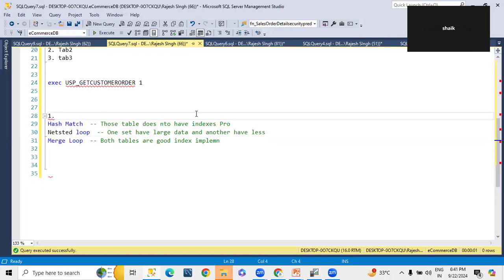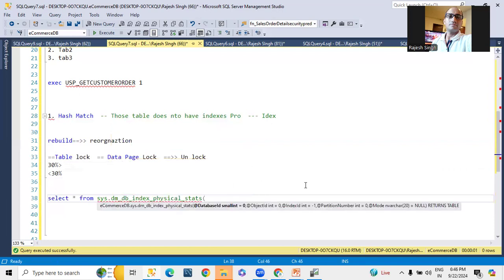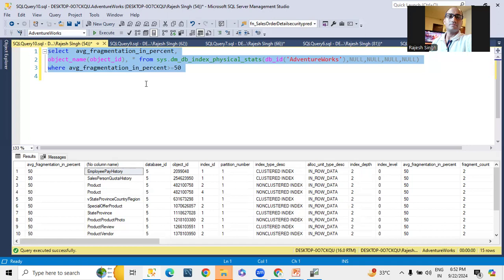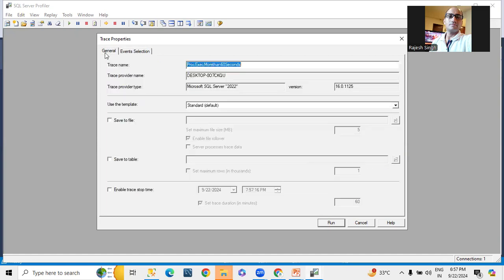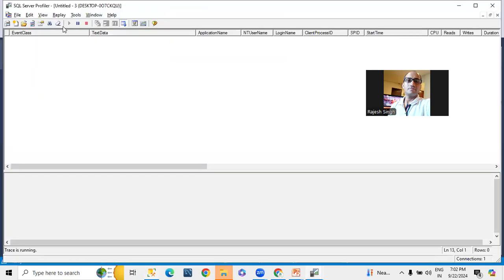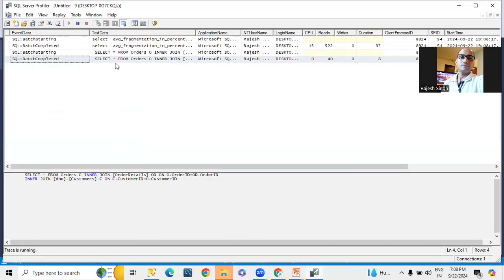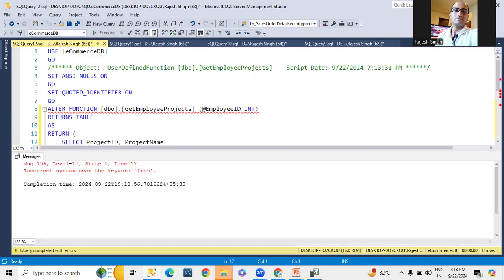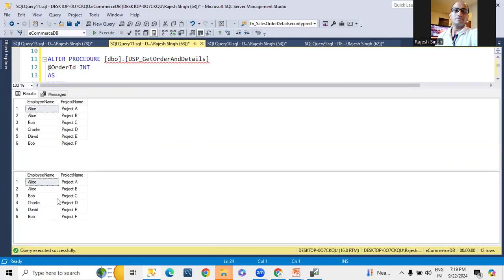Performance Tuning at SQL DBA End Session Day 01 (Part 02)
For Online Classes Reach Out to 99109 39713